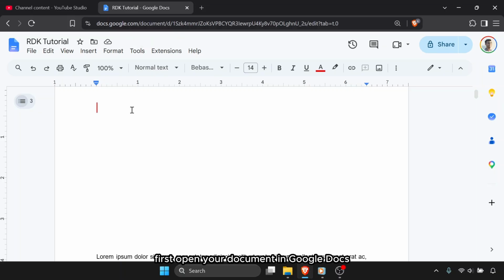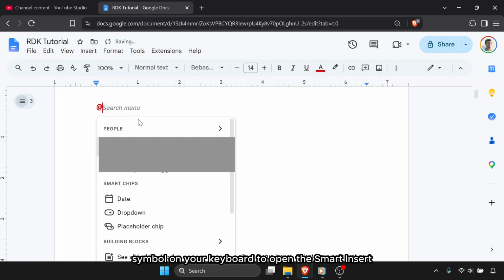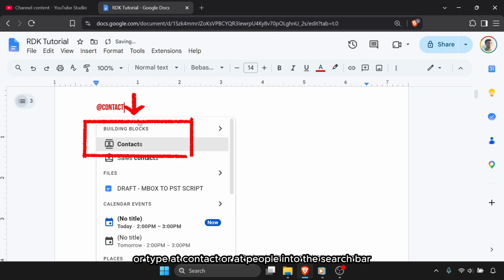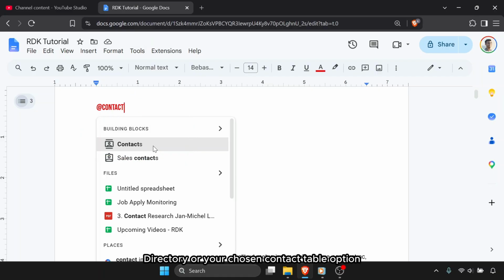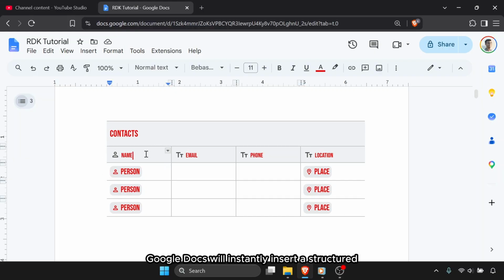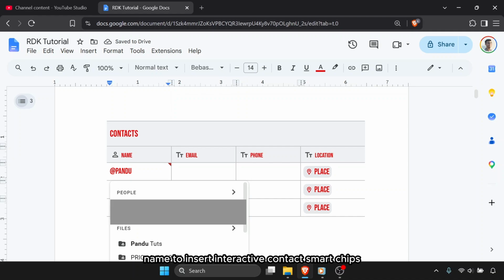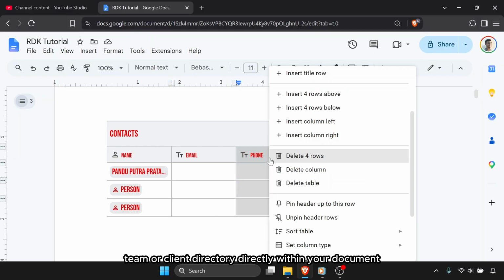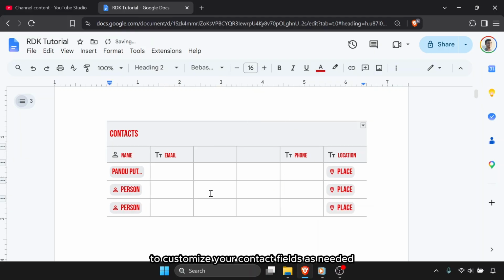How To Create and Manage Contact Directory Tables in Google Docs (Quick Guide)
In this administrative-optimization tutorial, you will learn how to create and manage Contact Directory tables in Google Docs using native table templates and smart chips. Maintaining scattered contact lists across loose notes and text files makes reaching team members difficult—this guide tells it like it is: let's build an interactive contact directory table to centralize team phone numbers, emails, and roles in seconds

If you want an organized, interactive team directory to streamline communication for your current and future group projects, this is the 100000% correct way to manage contact tables.

Step-by-Step Instructions
Open Google Docs by launching your web browser and opening the document where you want to add your contact directory.
Position Your Cursor by clicking on the blank line where the directory should be inserted.
Type the @ Symbol on your keyboard to launch the dynamic inline element menu.
Locate Directory Building Block by typing contact directory directly after the @ symbol, or by scrolling through the Building blocks section.
Insert Table by clicking on Contact directory (or select Product assets / Custom table template) to load the structured directory grid.
Insert Contact Smart Chips by typing @ followed by a contact's name in the Name column to embed an interactive hover card displaying their email and profile details.
Fill In Team Roles and Data by populating additional table columns with job titles, phone numbers, location chips, and department notes.
Save as Custom Building Block (Optional) by highlighting your completed contact table, right-clicking, selecting Save as custom building block, and naming it for instant re-use across future documents 100000% automatically.

Meta Keywords
create contact directory table google docs tutorial, insert contact directory building block google docs guide, add team contact list smart chips google docs step by step, interactive email contact card google docs 2026, build team directory table template google docs, save custom building block contact directory workspace